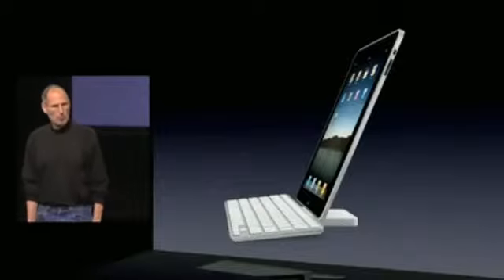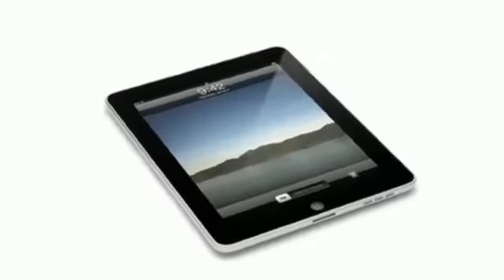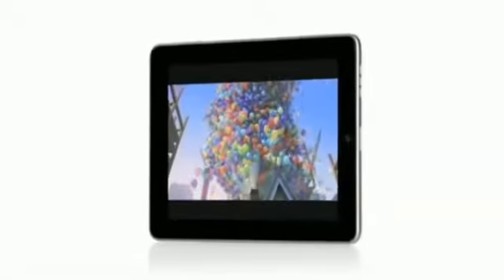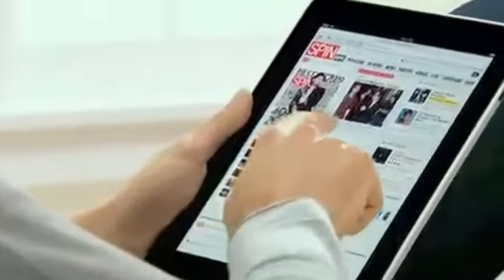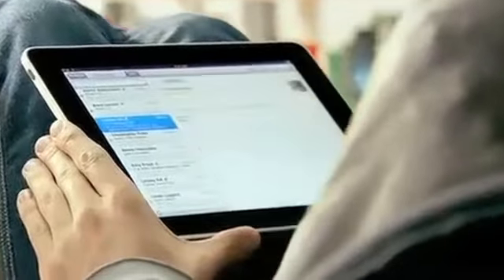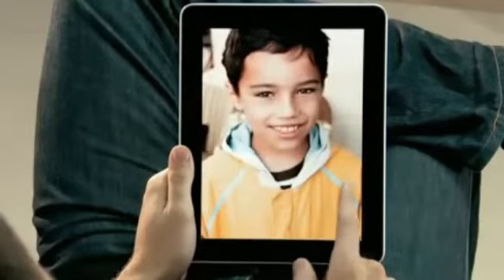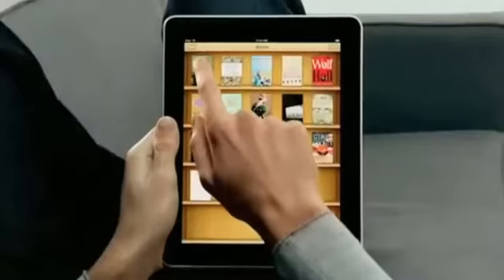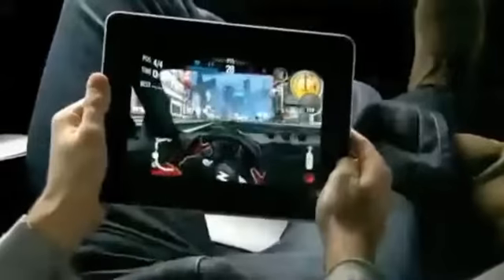Apple iPad Steve Jobs Keynote Jan 27 2010 Part 10